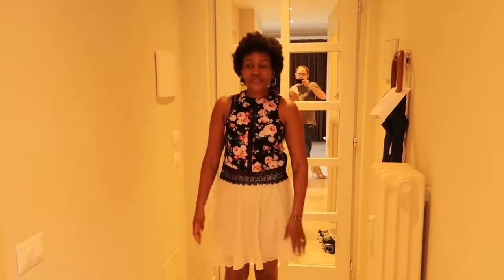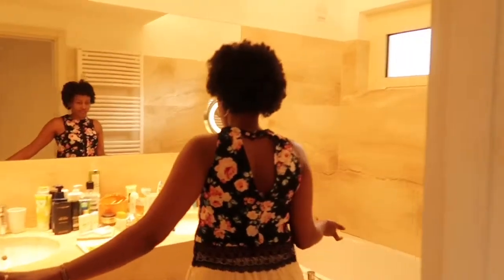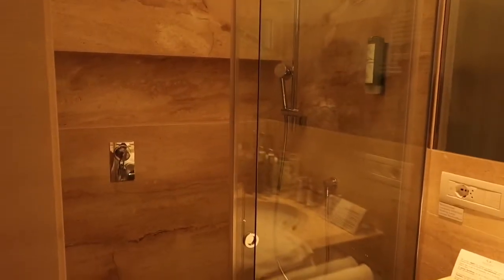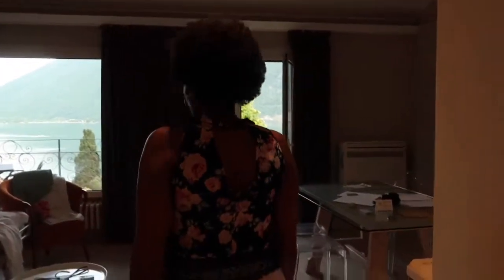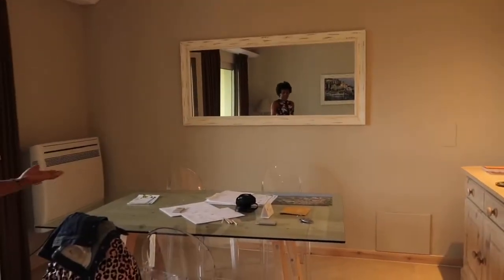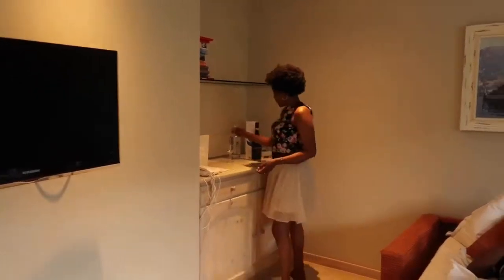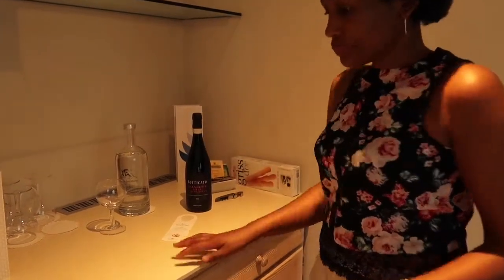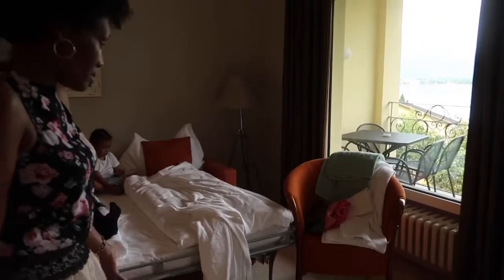Amazing room tour at Parco San Marco